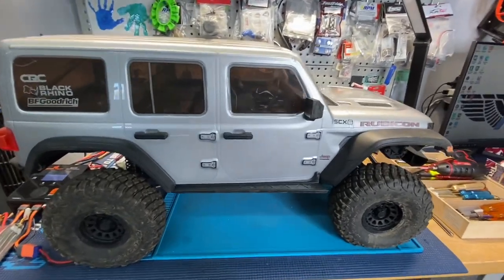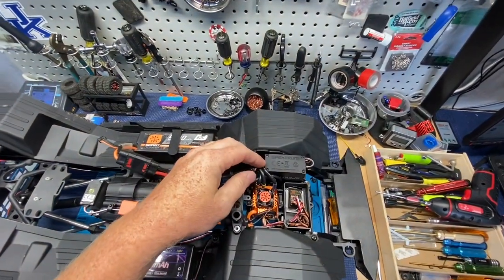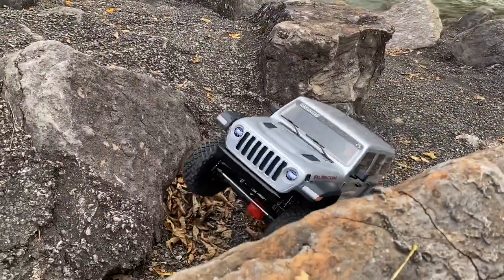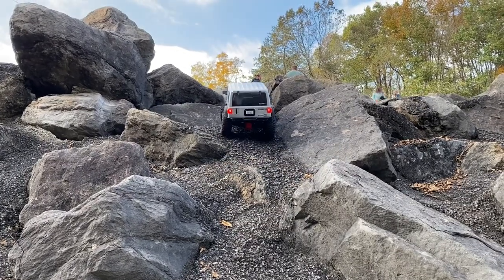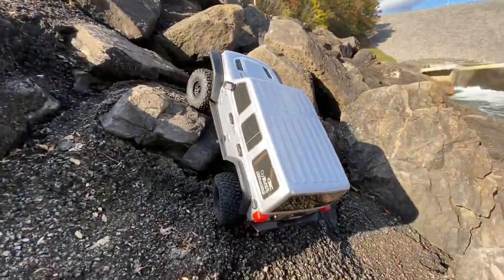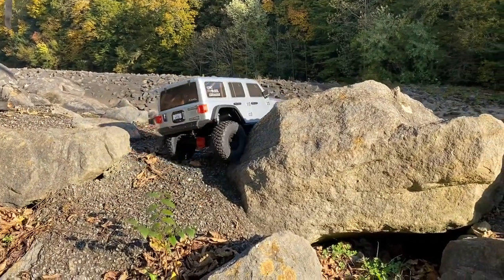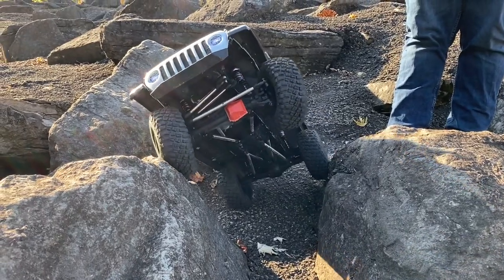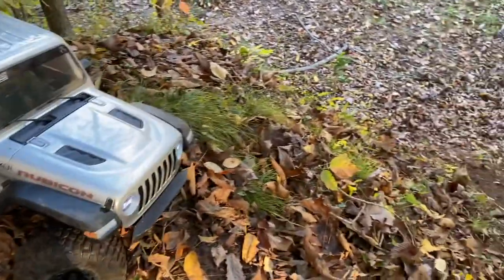SCX6 You can ride it BUT can it Crawl?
Couldn’t pass this one up! The size of this thing is just captivating! We’ve rode it, pulled the golf cart with it etc but Can it crawl?

SCX24 favorites found below

Furitek Lizard V1 available here

Lizard with Bluetooth dongle can be purchased here

Lizard WITHOUT Bluetooth dongle here

Bluetooth dongle for Furitek escs can be found here

SOME OF MY FAV UPGRADES FOUND BELOW!

Small 2s battery I’m running here

Work mat I’m using (and LOVE) found here

Treal aluminum high clearance links found here

Hot Racing high clearance links (Deadbolt) found here

Emax digital steering servo found here

Emax analog servo found here

Rc4wd 1.2 tires found here

Hot Racing aluminum steering links found here

Treal brass diff cover found here

Treal brass steering knuckles found here

Treal brass extended wheel hubs found here

Treal overdrive gears found here

Treal high clearance links found here

Treal wheels found here

Hot racing aluminum steering links here

Rc4wd Patagonia tires found here

If you need anything let me know and I’ll get ya a link! You can get to amazon through the link below and help out the channel as well. Thanks so much for the support and as always, hit me up if you have any questions or anything!